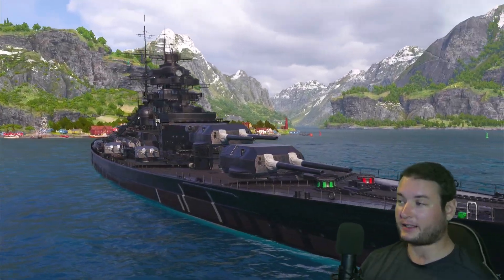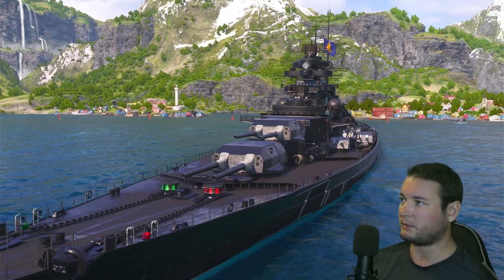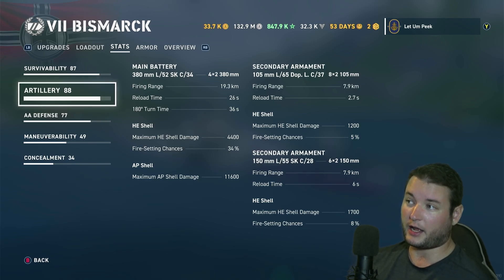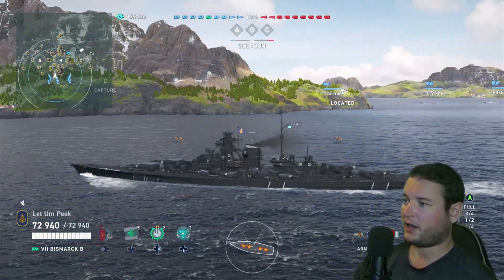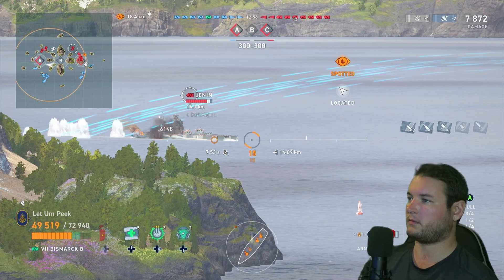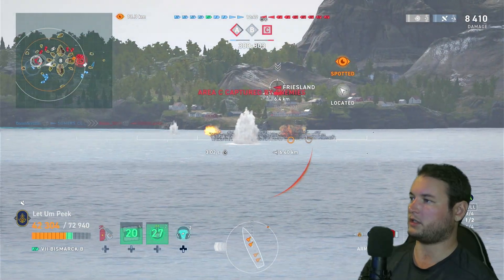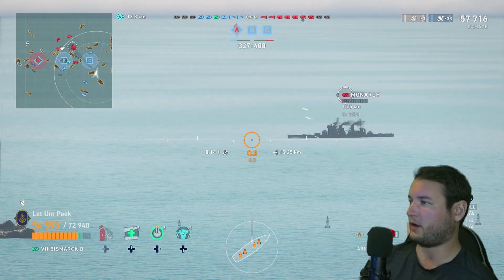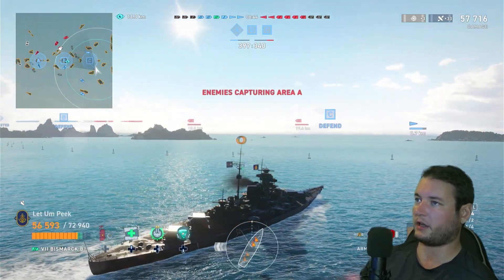COMPARE || Bismarck B to Bismarck || Honest Review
Welcome back to the channel everyone! I hope you enjoy all the content. I live stream almost everyday but I am making more edited videos.

I have 2 discord servers that you can join, if you want an invite, just jump into a live stream.

Capture Card

Gaming PC
Ryzen 7 5800x
EVGA 3070
32g Ram

Streaming PC
APU Build
PRIME B550M-A
Ryzen 5 5600G
16g RAM
Air Cooled